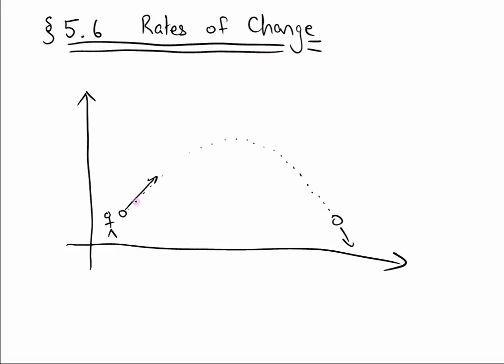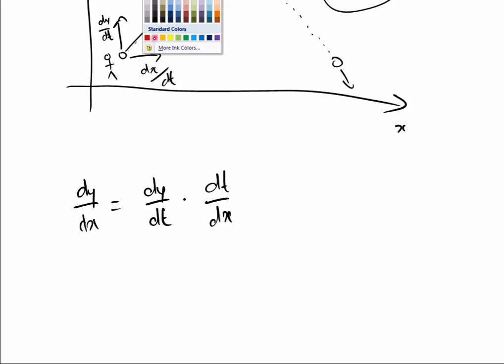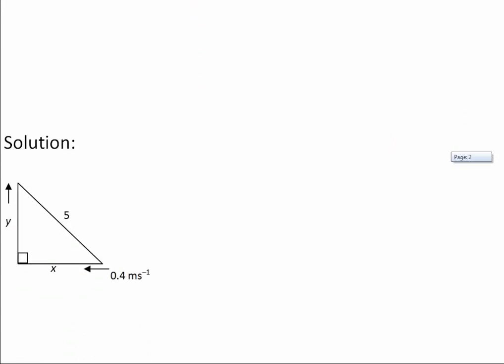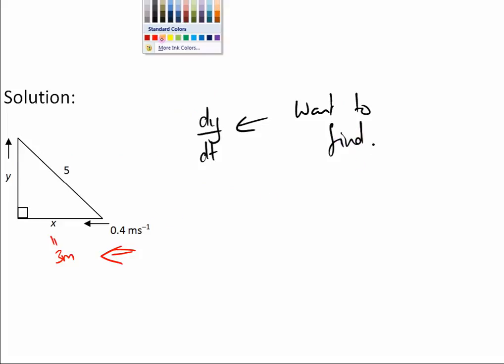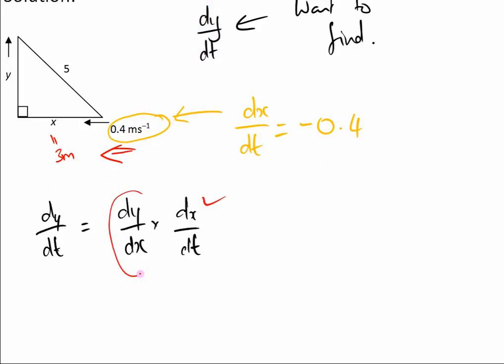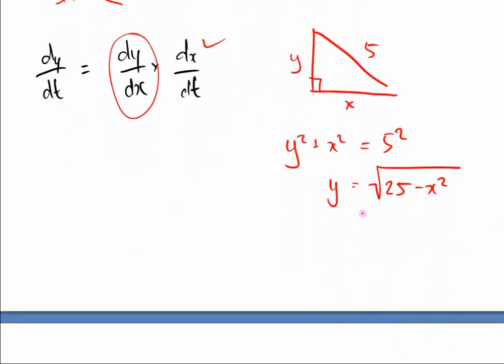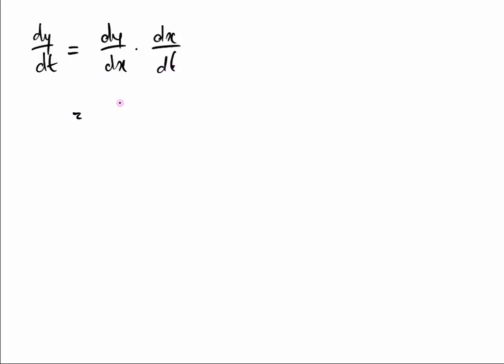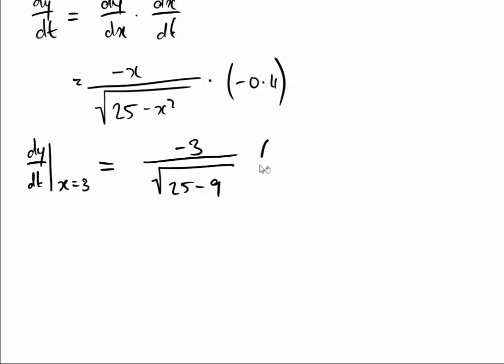2011 H1 Differentiation2 Example3